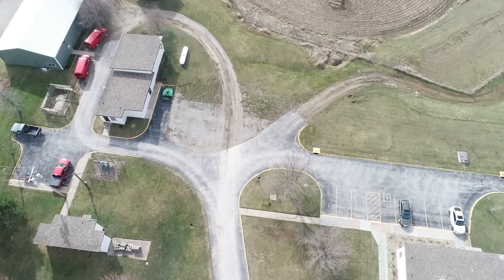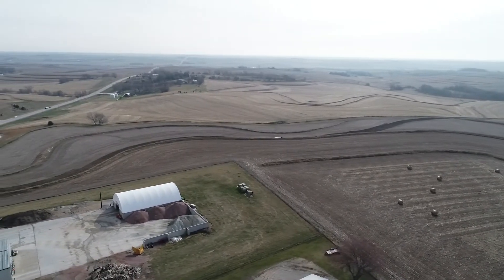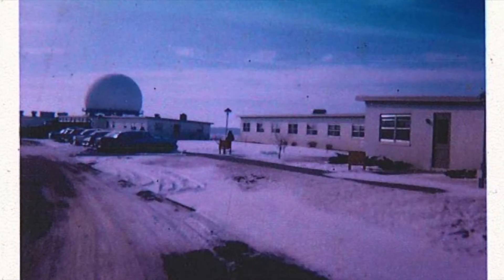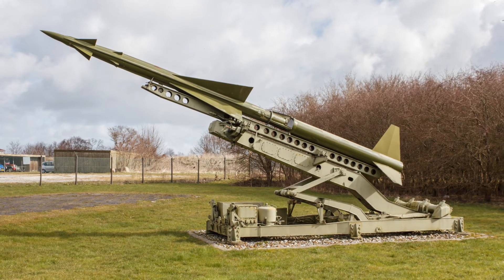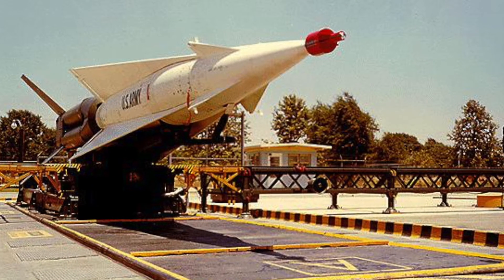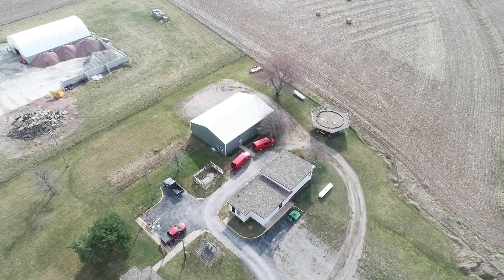AEA Nike Missile Site